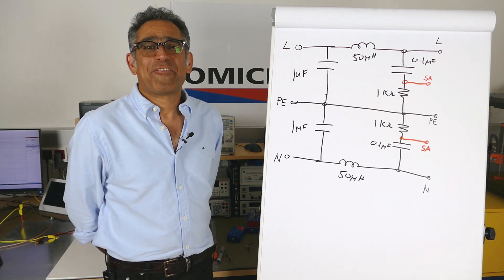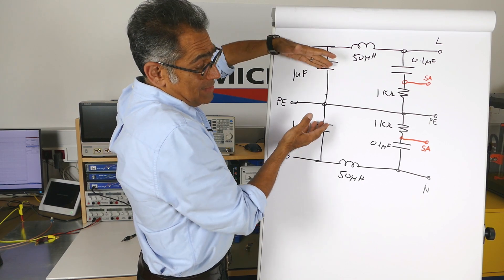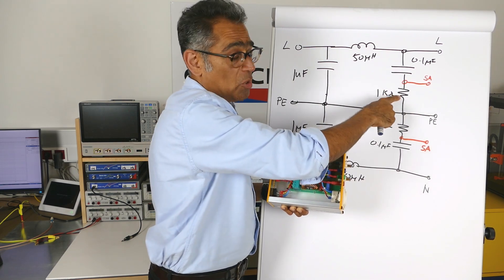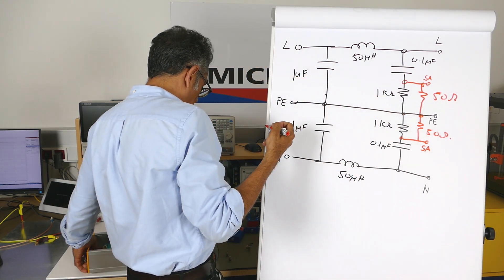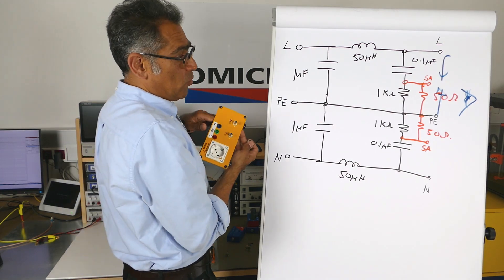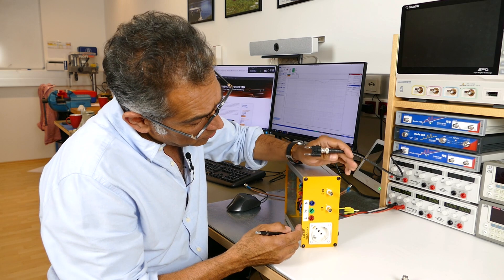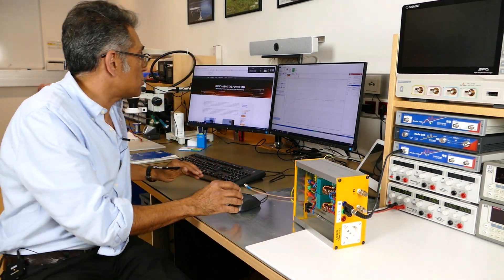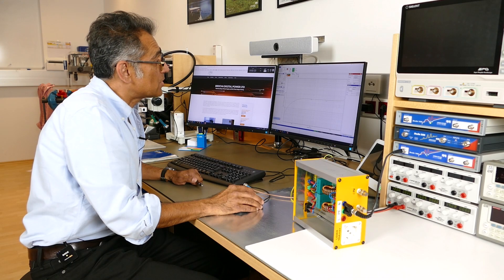LISN Construction - What is inside of a LISN and why the DUT sees a 50 ohm impedance only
In one of our previous videos, we explained the purpose of using a LISN (Line Impedance Stabilisation Network) and how it functions. In this video we open one up, look inside and see why the load sees 50 ohms only. We then measure the impedance of the LISN in the lab with a Bode100 and show that at high frequencies LISN impedance is indeed 50 ohms.